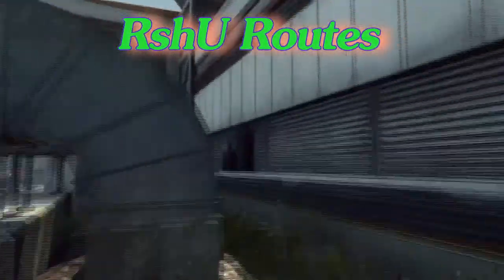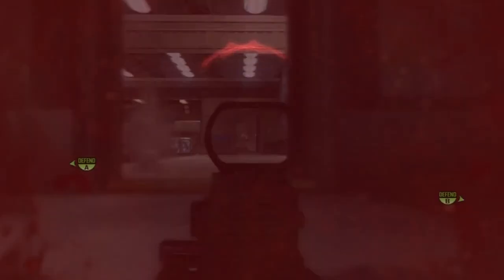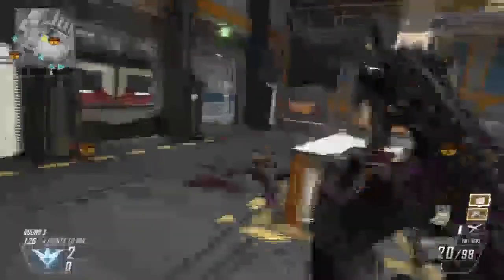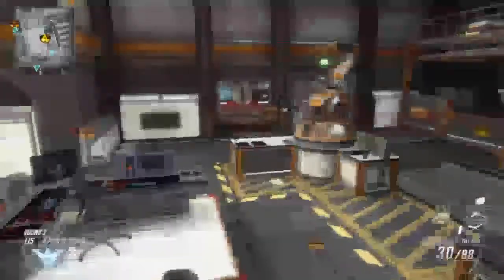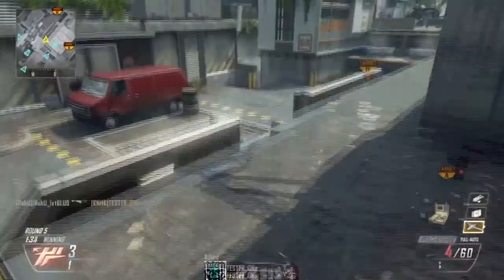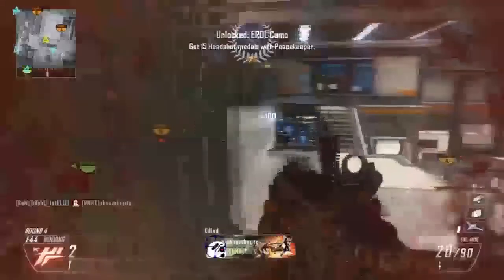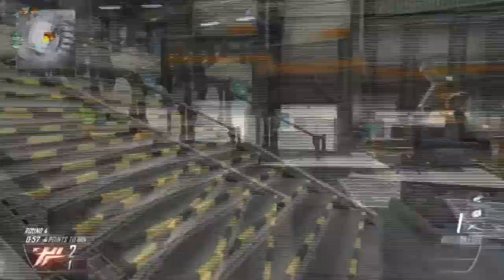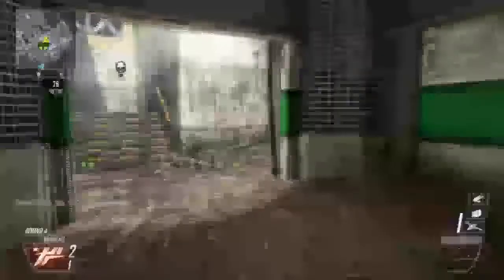Black Ops 2 - S&D Rush Routes on Drone using EMP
This video will show you how to rush Drone with . and the special tactics you can use to succeed in planting the A bomb. Expect more routes using all kinds of equipment in every map with The RshU Routes series!